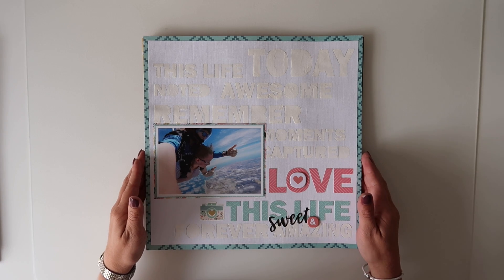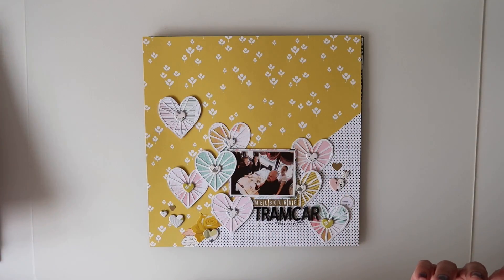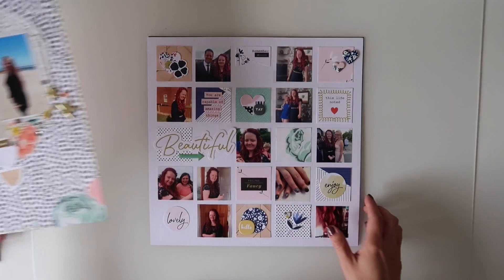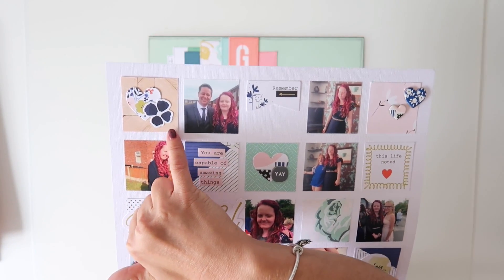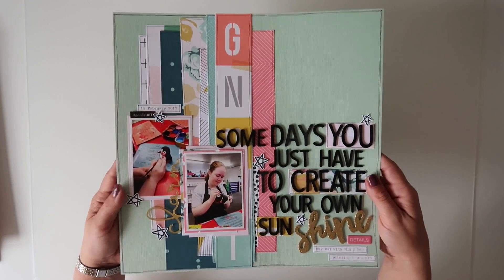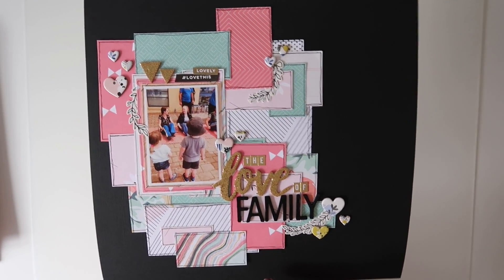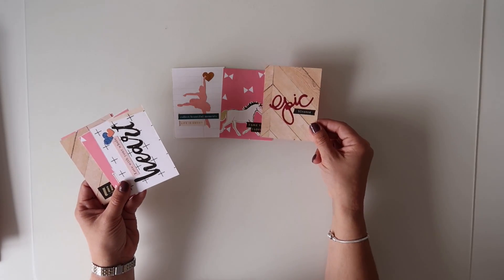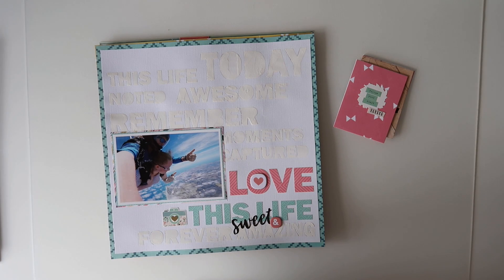October Like for Ever Kit - Layout Share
Join me while I create using my Like for Ever Kit.